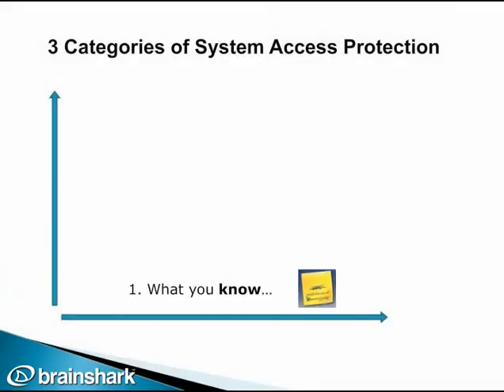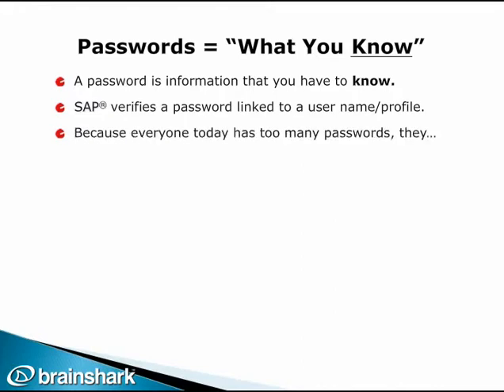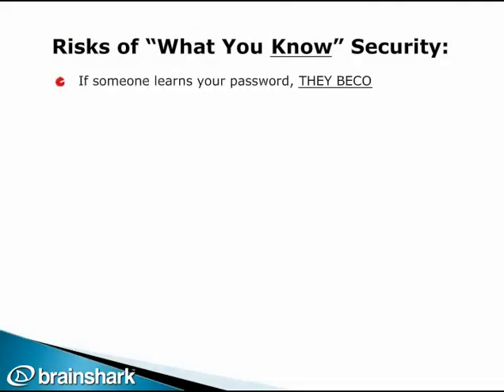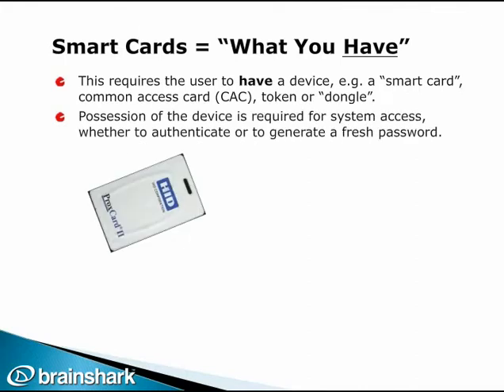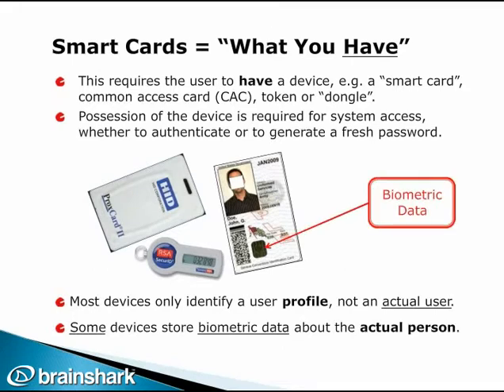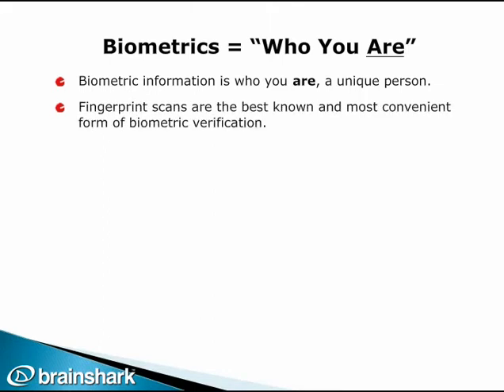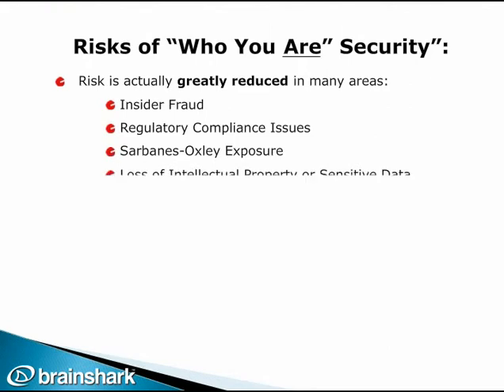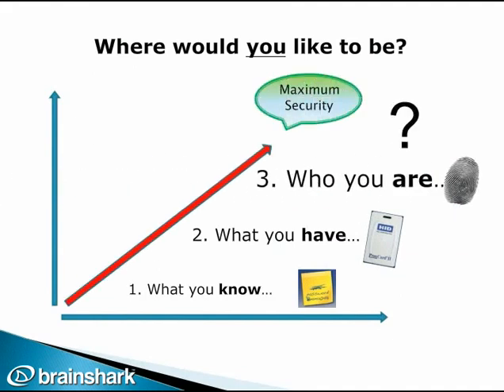SAP_SECURITY101_Overview